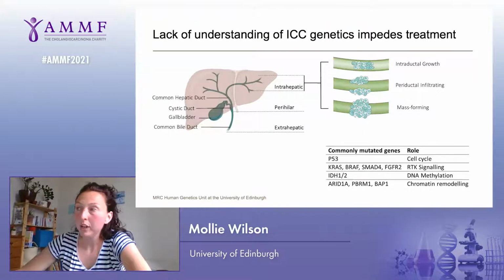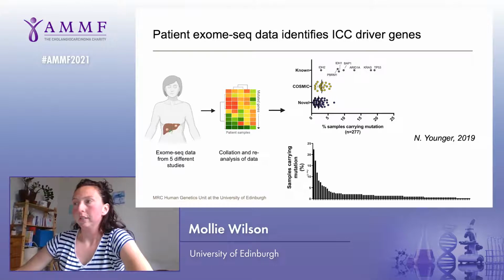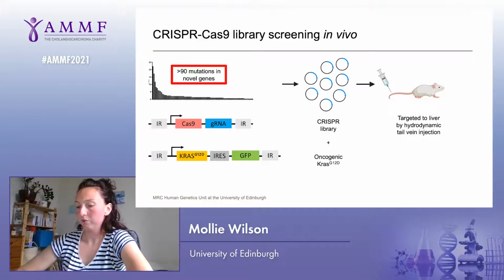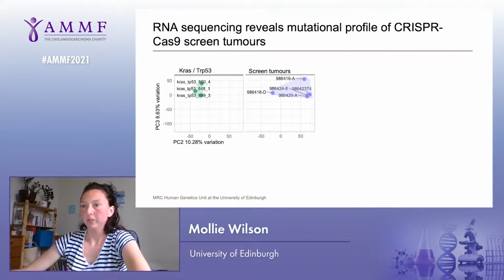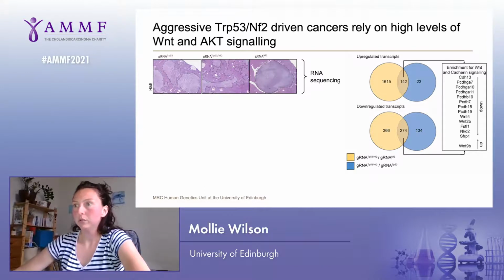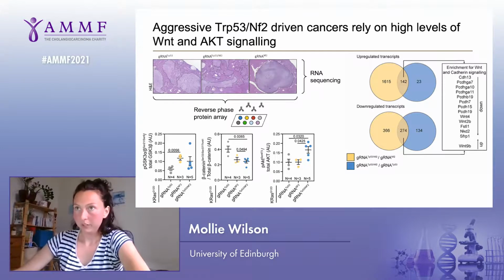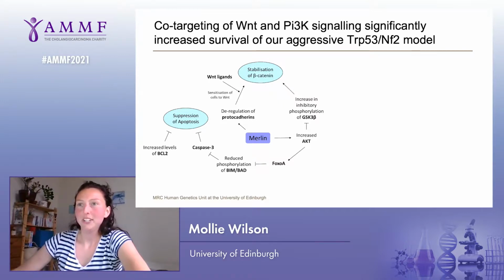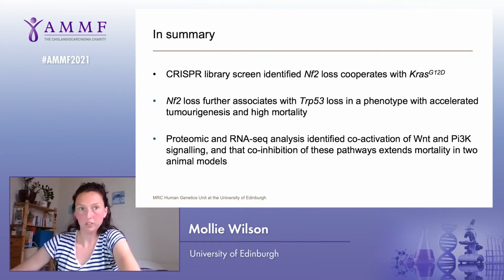Identifying tumour suppressors that interact with oncogenic Kras in intrahepatic CCA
Mollie Wilson   University of Edinburgh

AMMF’s Virtual 2021 European Cholangiocarcinoma Conference